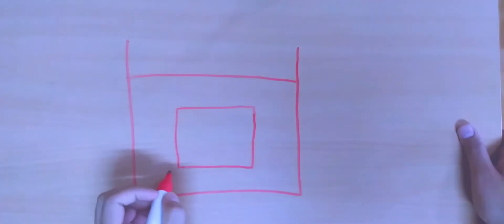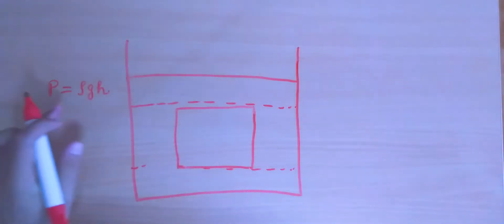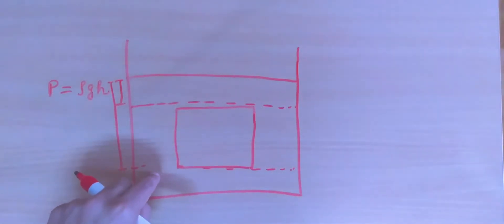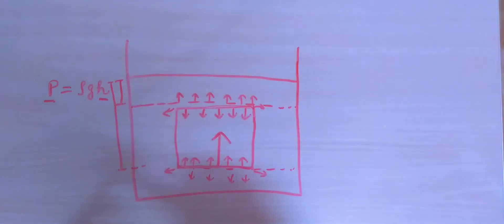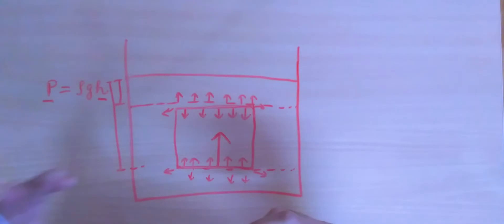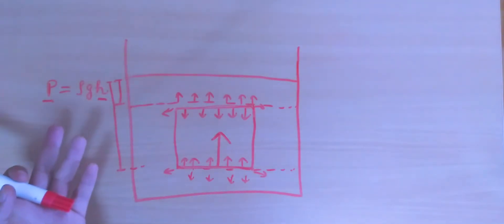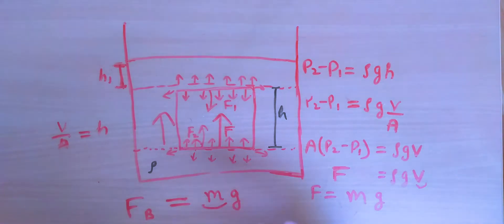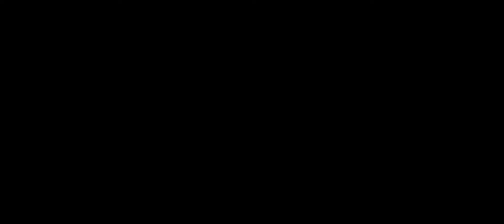Buoyant Force Expression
This video will derive the expression for buoyant force.